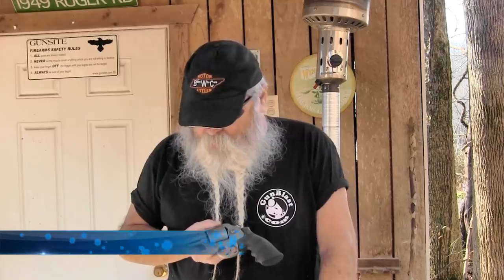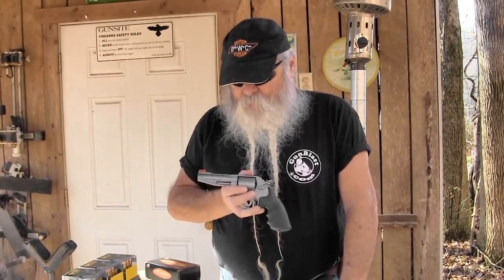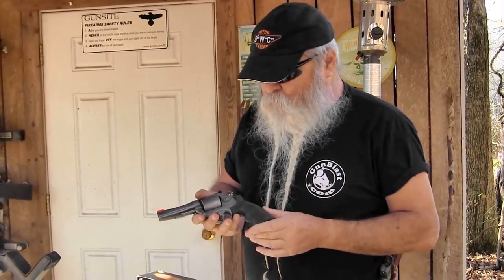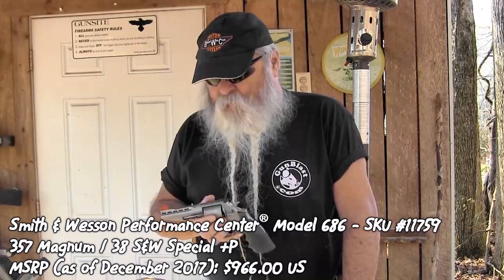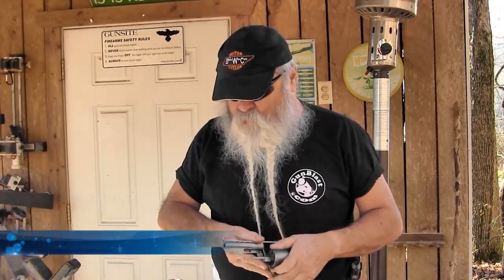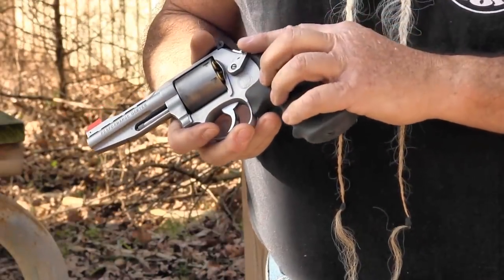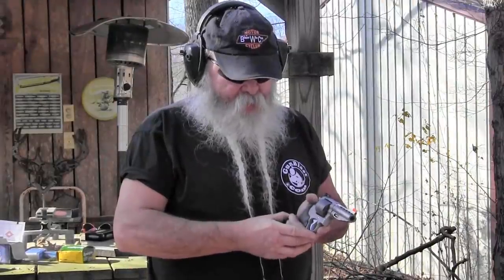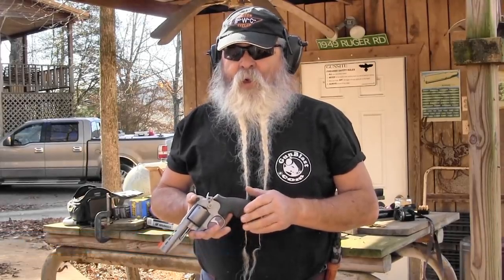Shooting the Smith & Wesson Performance Center® Model 686 357/38 Revolver - Gunblast.com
Exclusively on YouTube!

Jeff Quinn ) tests the Smith & Wesson Performance Center® Model 686 357 Magnum / 38 Special Six-Shot Revolver.